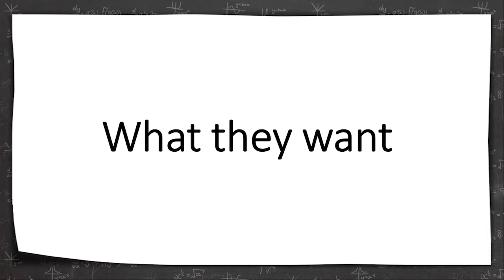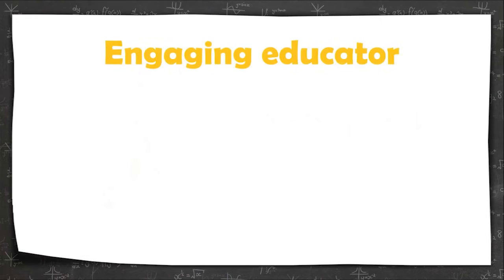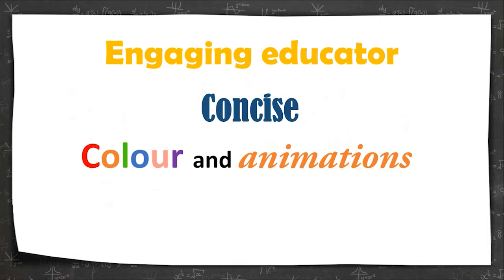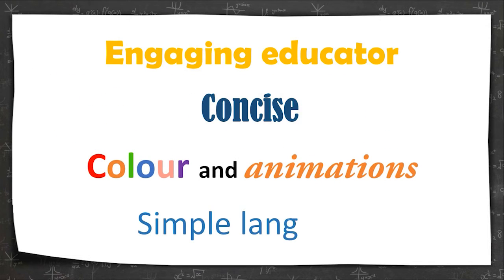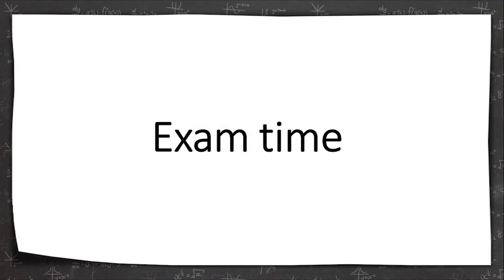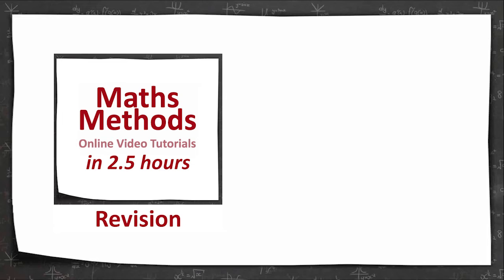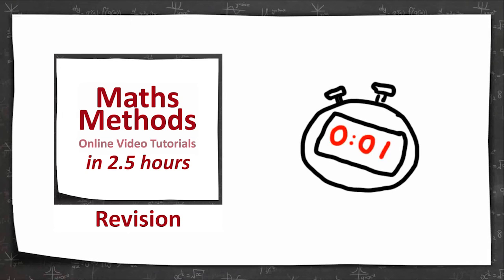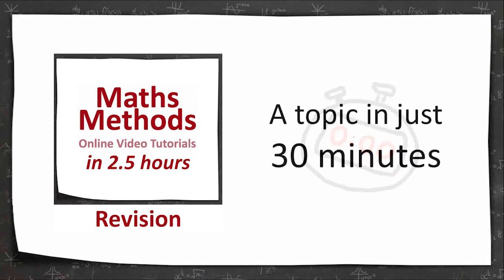What Students Want REVISION